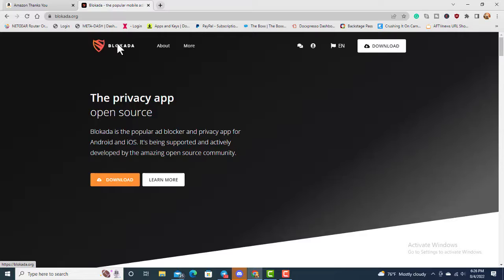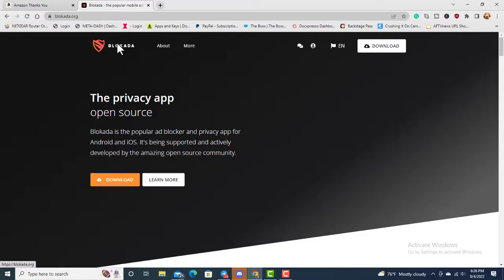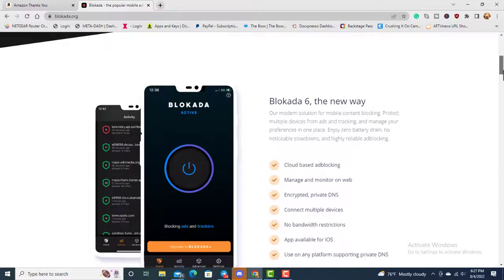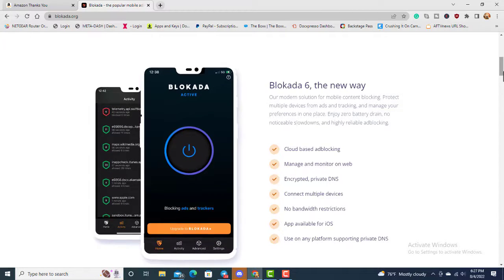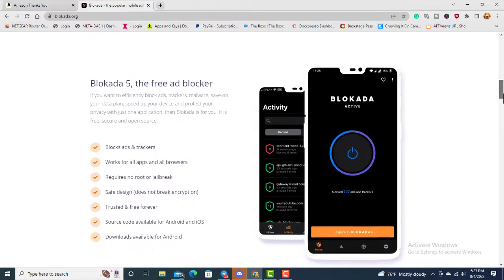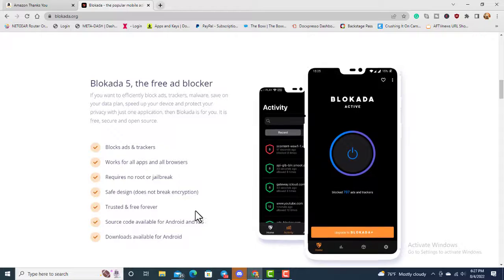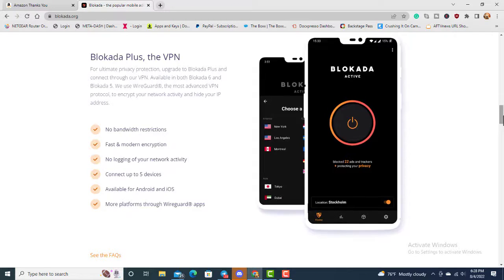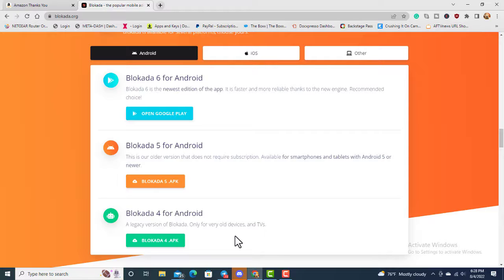TAKE A LOOK AT BLOKADA FOR FIRESTICK AND ANDROID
This is one of the best applications for news and events with so much more added. I think you will like the way it plays so smooth and above that, it is an absolutely free app